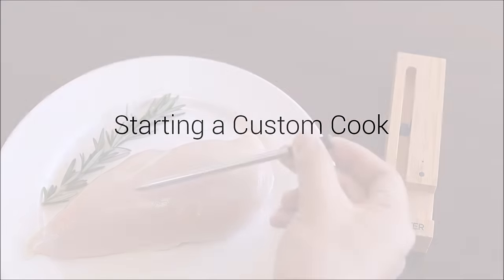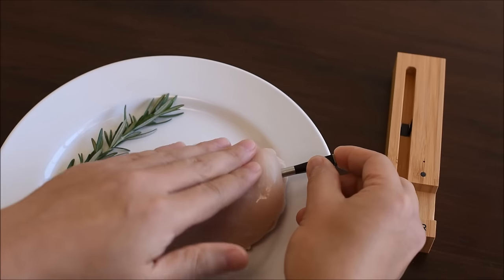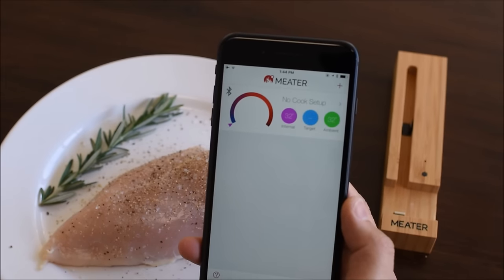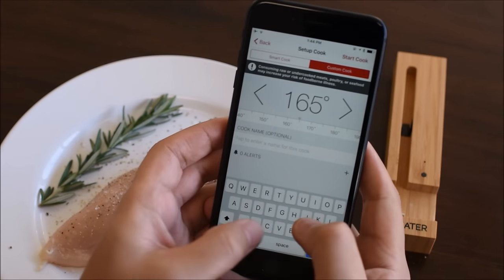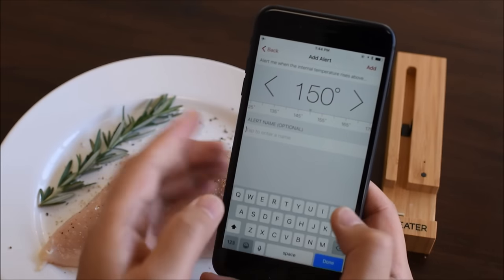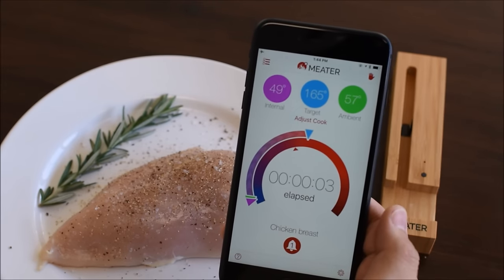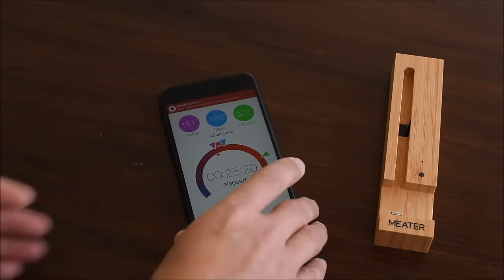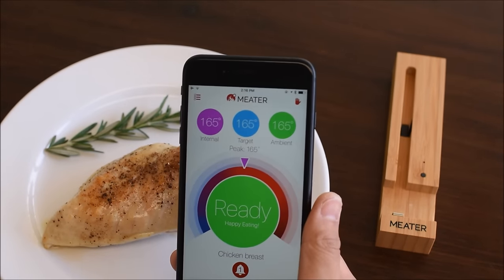Cook A Chicken Breast Using The MEATER Custom Cook Setting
MEATER is the first completely wireless meat thermometer.

Get MEATER to groove to your cooking rhythm and learn how to use the MEATER custom cook setting to set your own target temperature and custom alerts. This video will introduce the custom cook menu and how to set alerts based on internal/ambient temperature and time.

Download the free MEATER app at the app store or by clicking

Don't forget to use the meatermade hashtag!